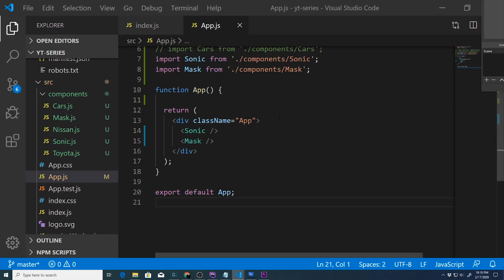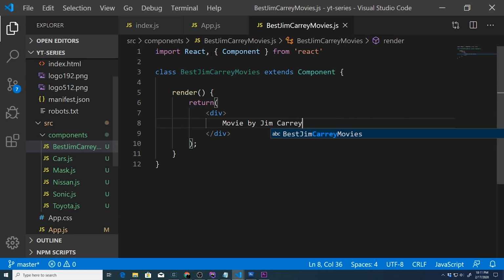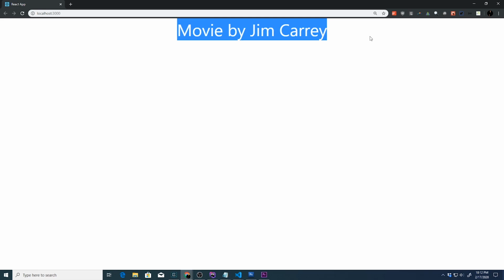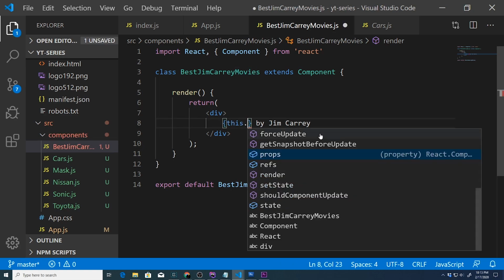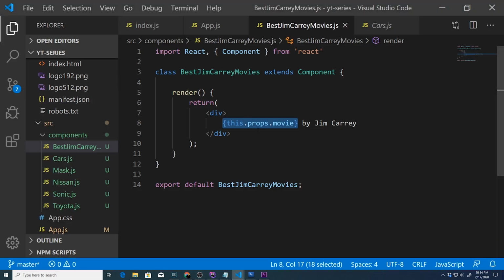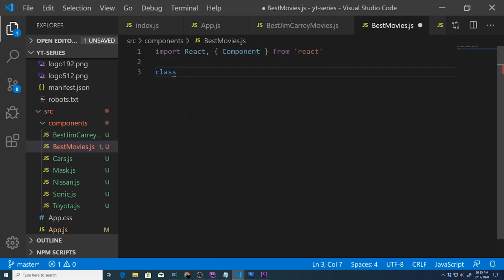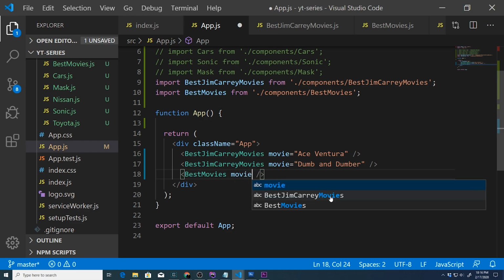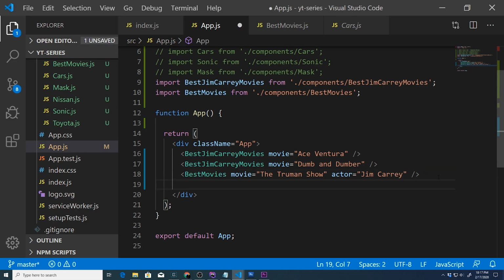React 2020 - Part 6: Class Component Props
Passing props (arguments) to Class Components in React.

My Book
An Illustrative Introduction to Algorithms